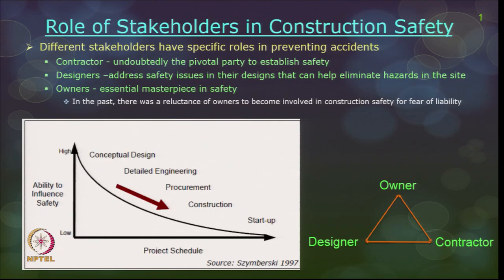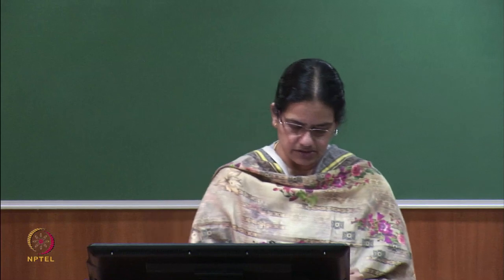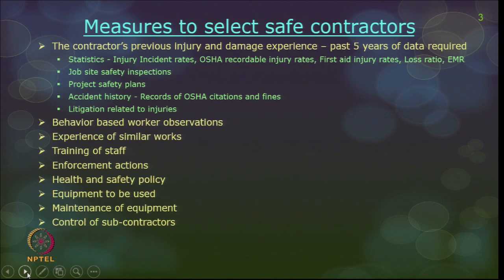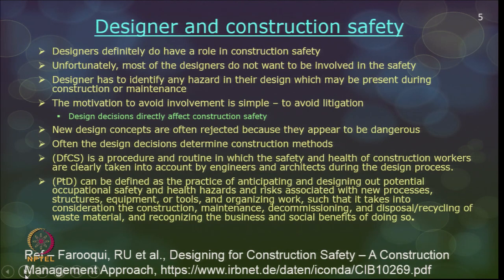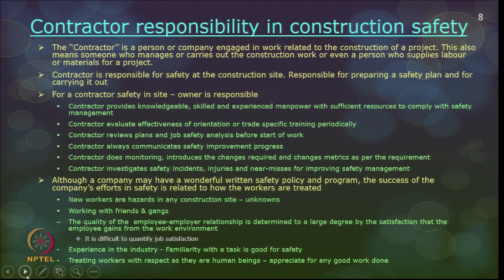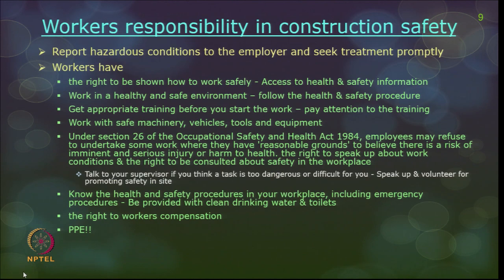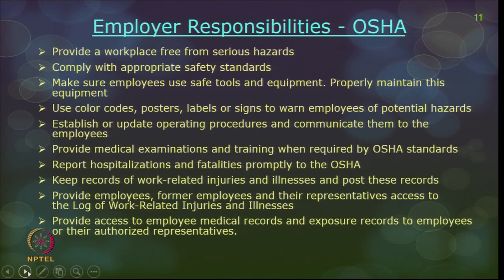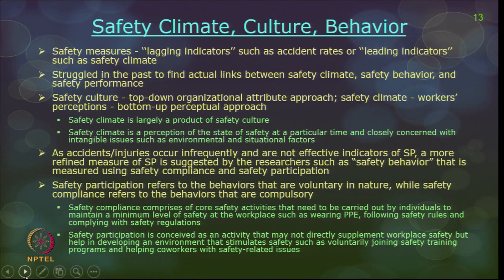mod01lec03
Design for safety, Stakeholder, Prevention through design, lagging indicators, leading indicators, safety climate, safety culture